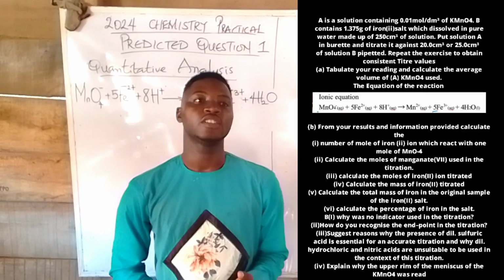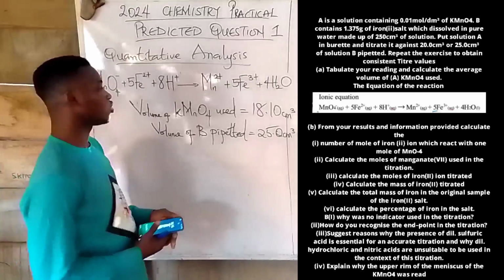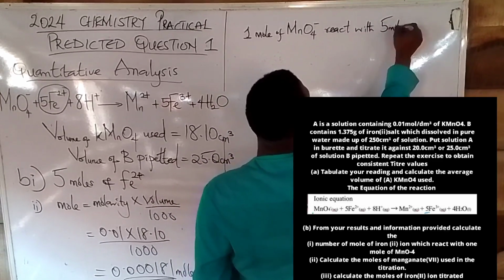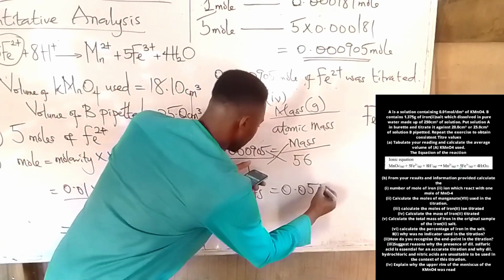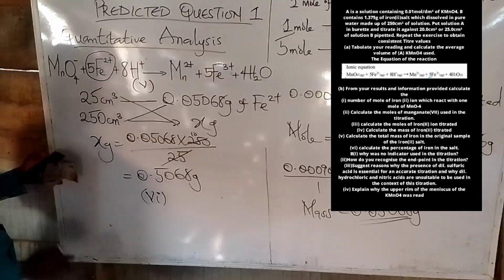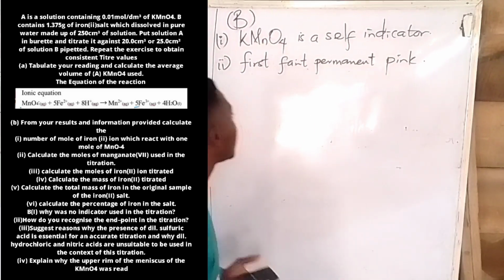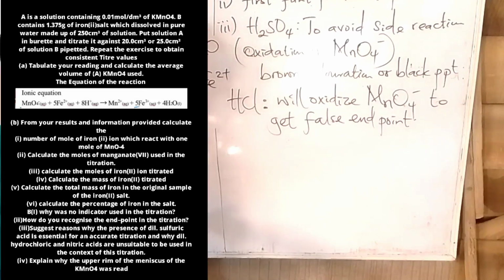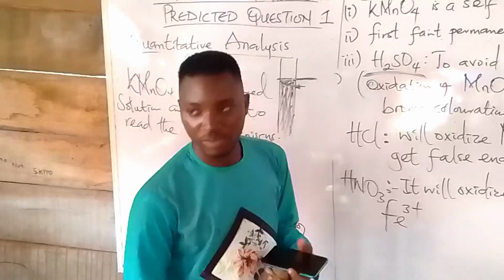CHEMISTRY PRACTICAL CORRECT PREDICTION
CHEMISTRY PRACTICAL PREDICTED QUESTION AND CALCULATIONS FOR 2024